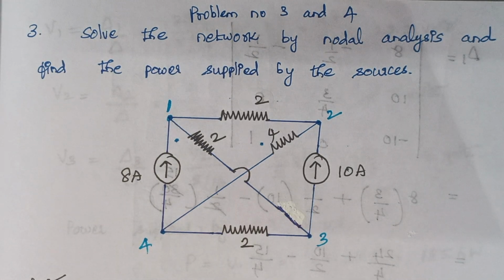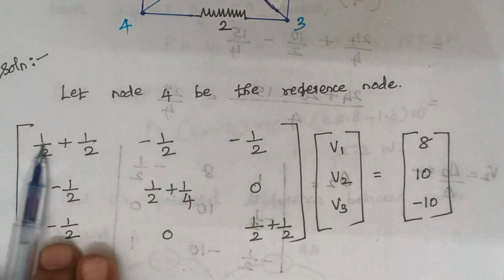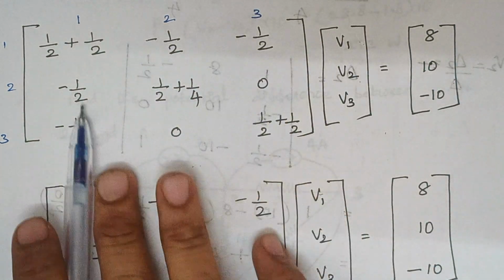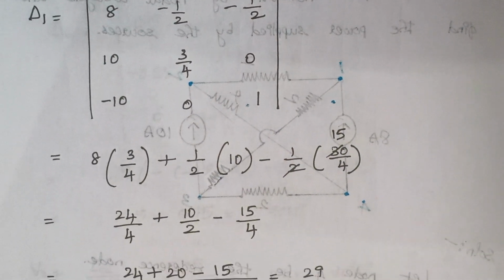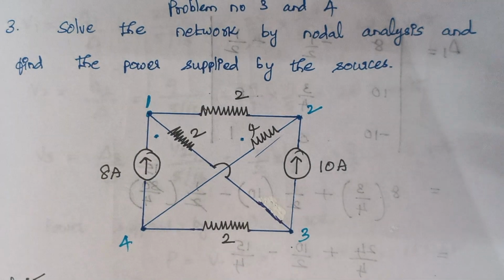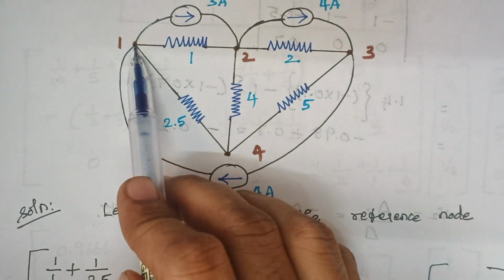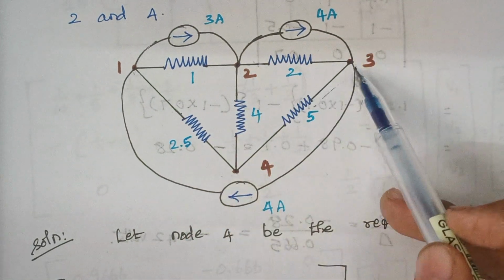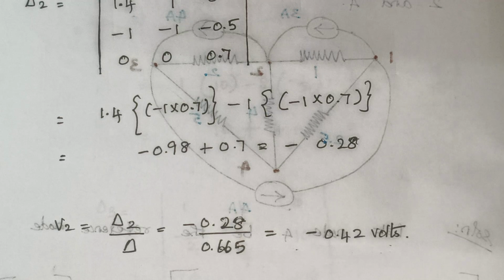Nodal Analysis ( Problem no 3 and 4)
3.solve the network by nodal Analysis and find the power supplied by the sources
4. Find the potential difference between nodes 2 and 4

# solving electrical circuits using nodal method
# finding power supplied by the sources
# Finding the potential difference between the nodes